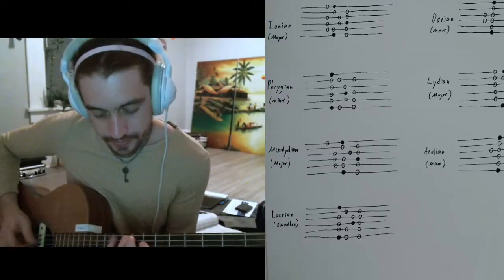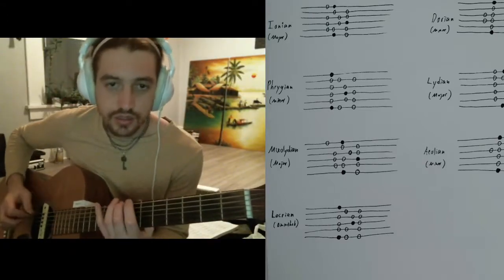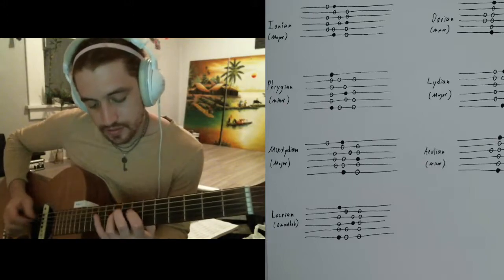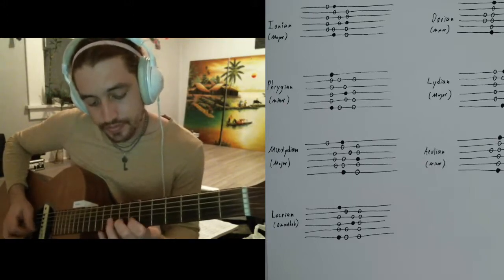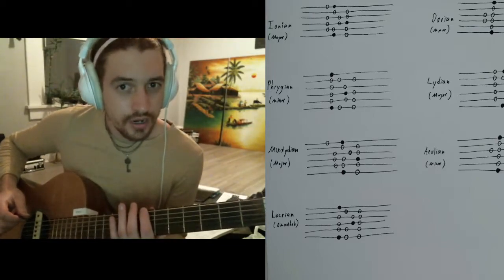Modes on Guitar, Pt. 1